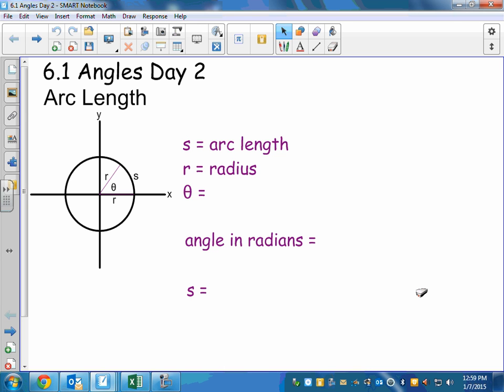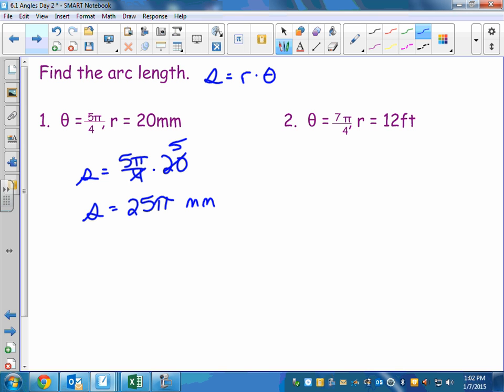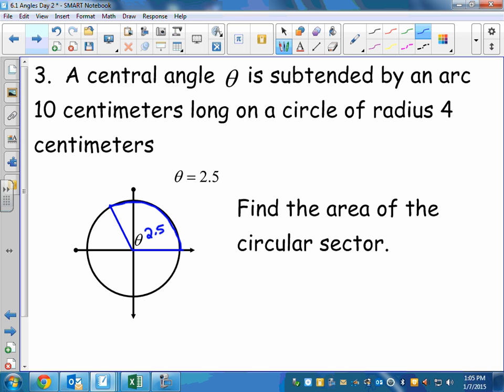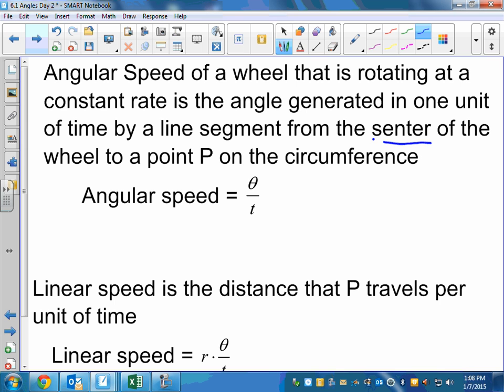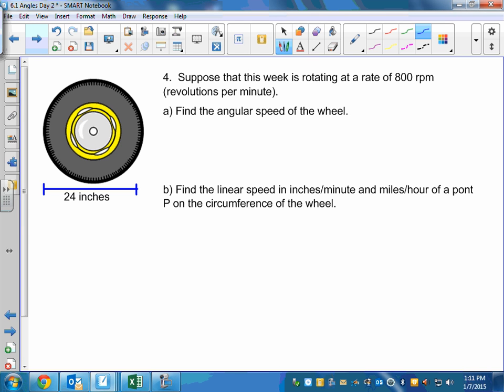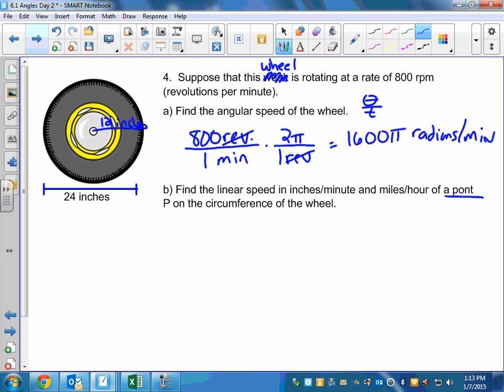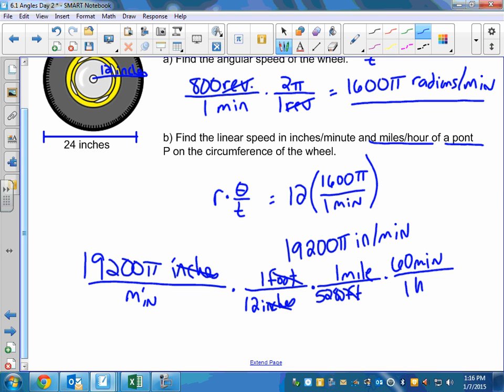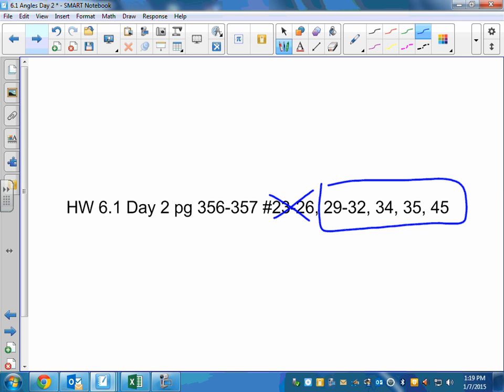6 1 Day 2 MA137